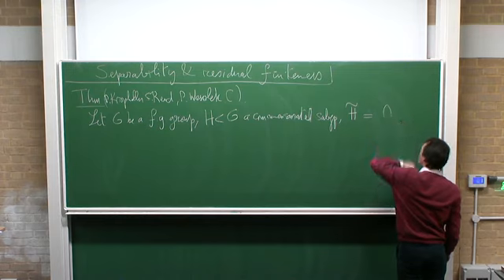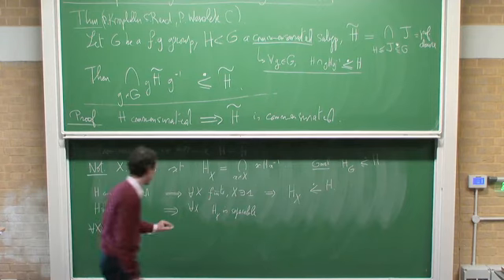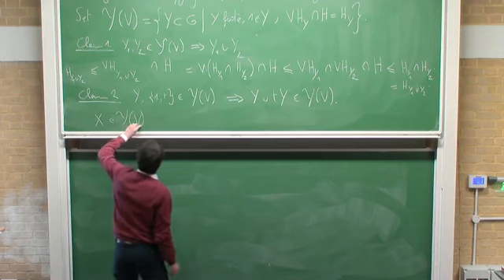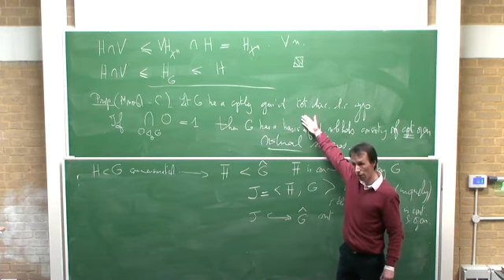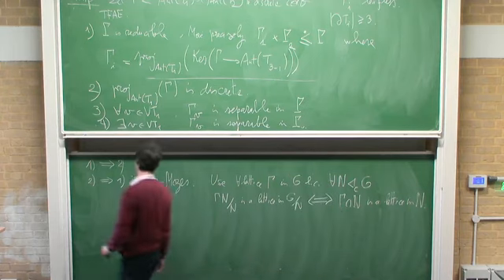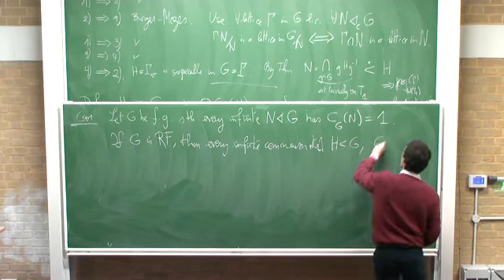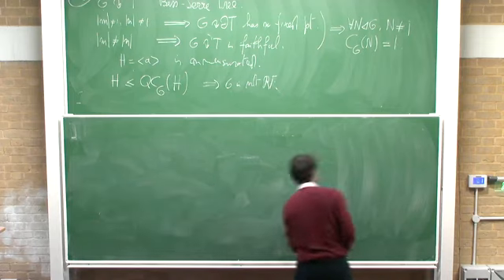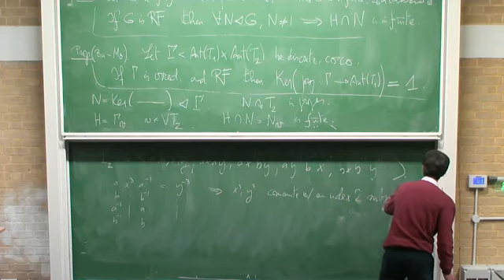Prof. Pierre-Emmanuel Caprace | Exotic lattices and simple locally compact groups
Speaker: Professor Pierre-Emmanuel Caprace (Université Catholique de Louvain)
Date: 27th Apr 2017 - 9:30 to 11:30
Venue: INI Seminar Room 2
Title: Exotic lattices and simple locally compact groups